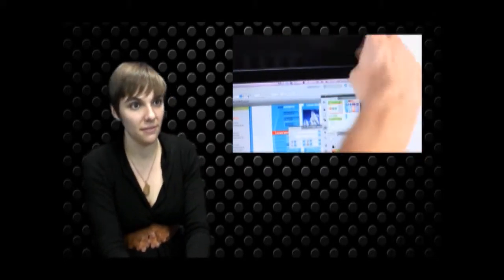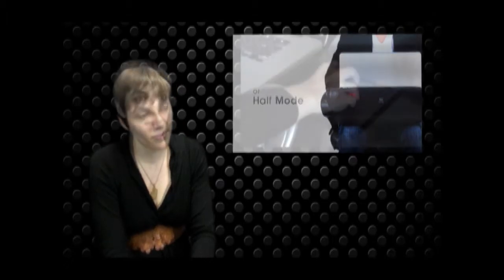Cool Laptop bag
Laptop bag for Designers, Illustrators and animators